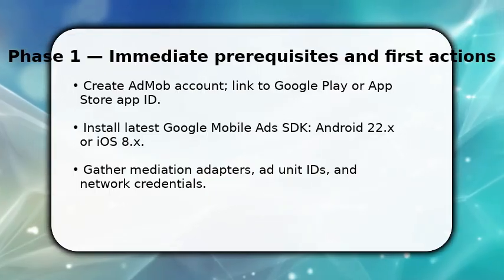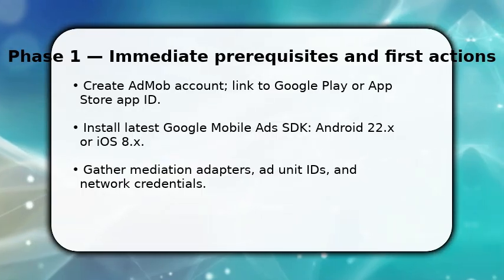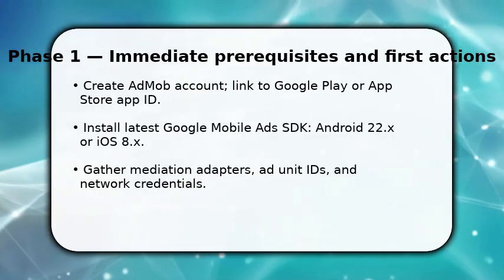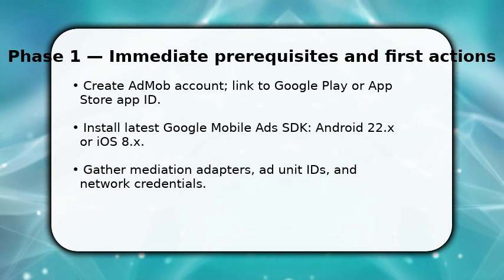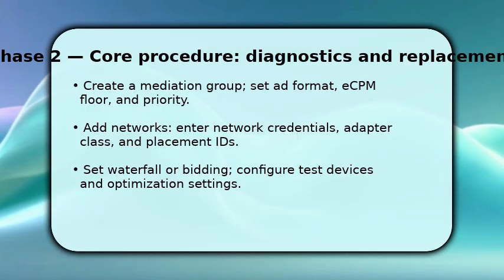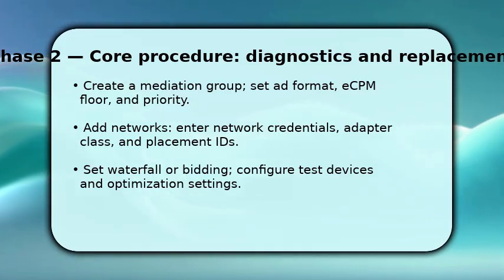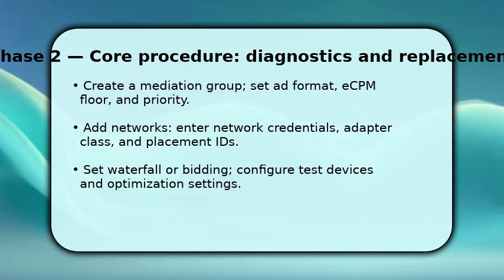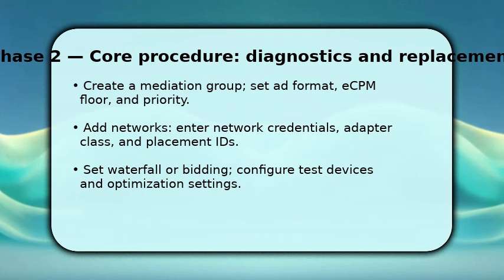How to Use Admob Mediation - Easy Guide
How to Use Admob Mediation - Easy Guide | 🔒 Surfshark VPN Deal — Stay private and secure. $1.99/mo + 3 Months Free ▸

Dive into the world of AdMob Mediation on YouTube and learn how to effectively monetize your content. This easy guide provides step-bythy process, from setting up mediation layers with Google AdMob to optimizing ad placements for maximum revenue without compromising viewer experience.

AdMob Mediation, monetize YouTube videos, Google AdMob setup, ad optimization on video, video monetization guide,